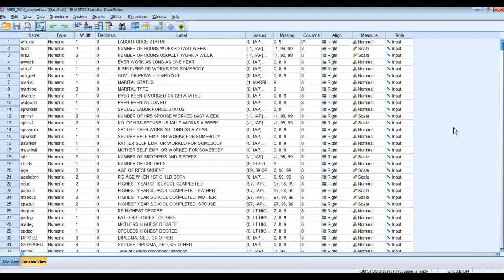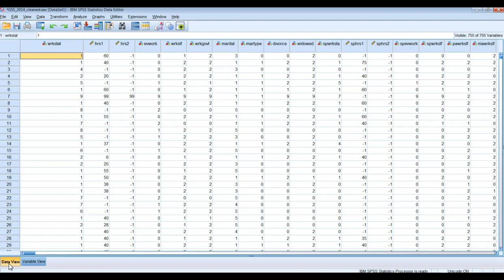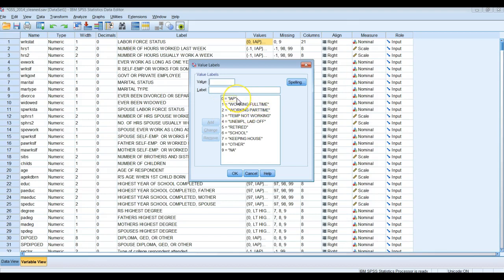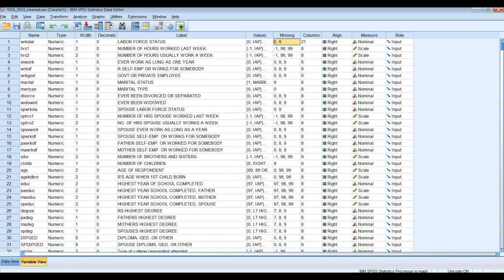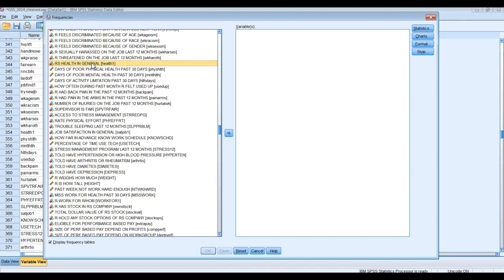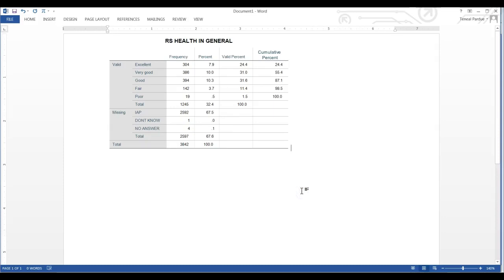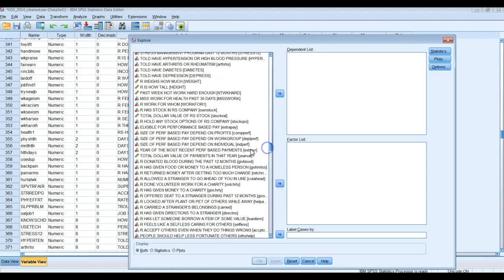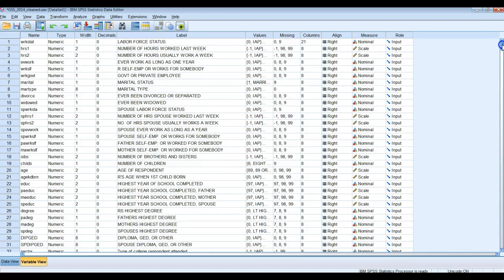Intro to SPSS and the GSS